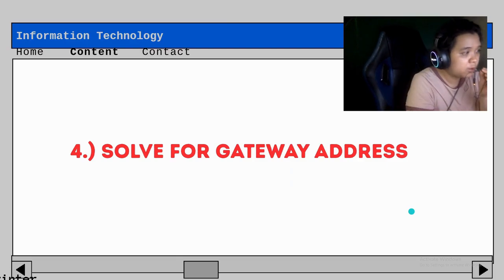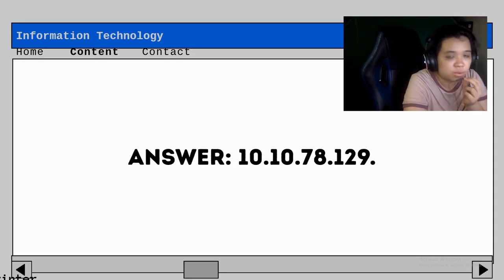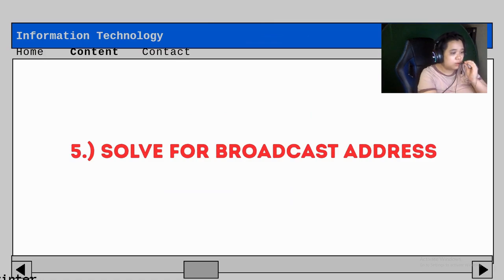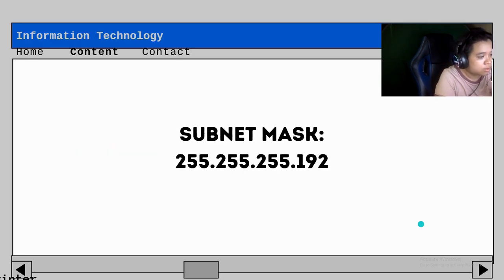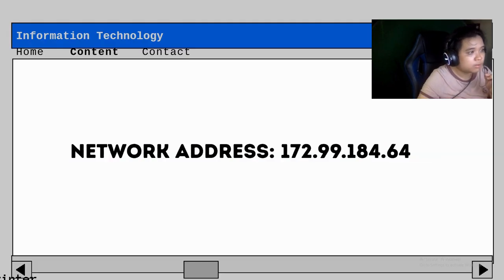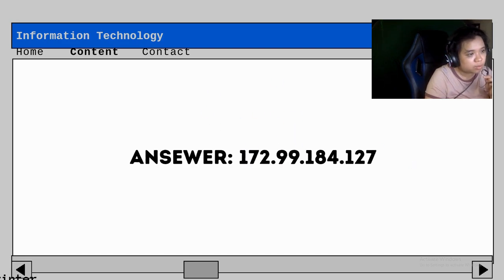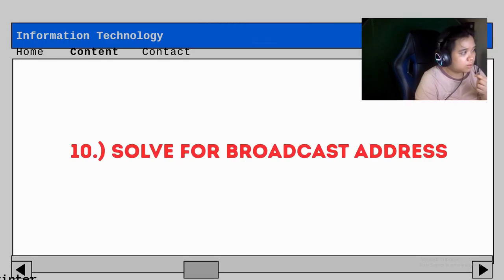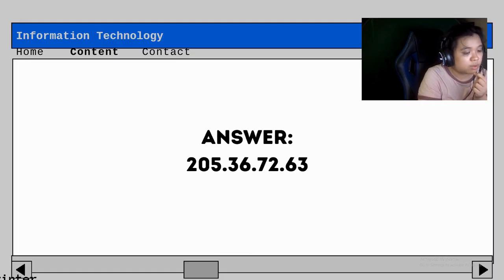Course Project - Part 2